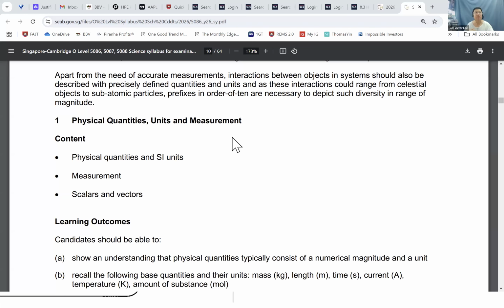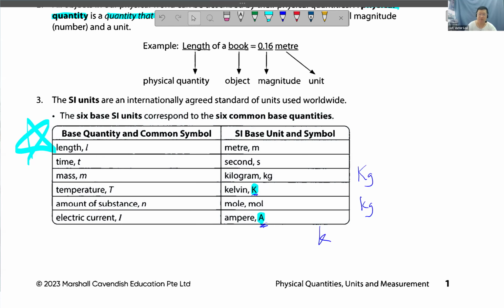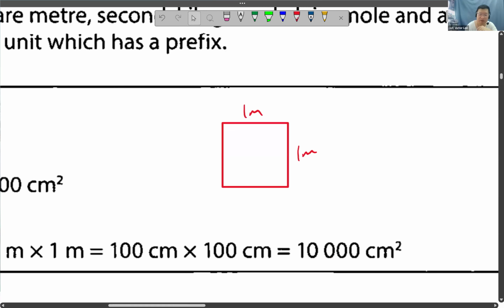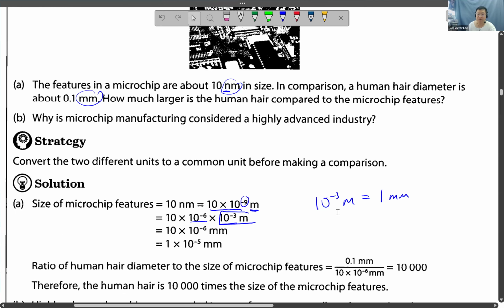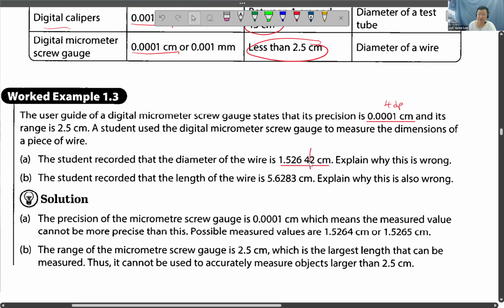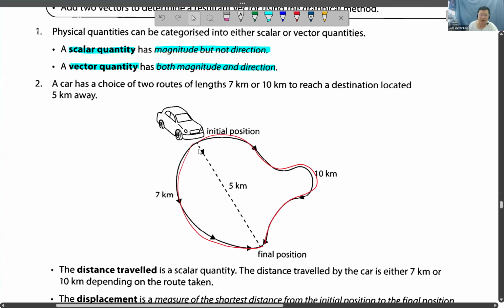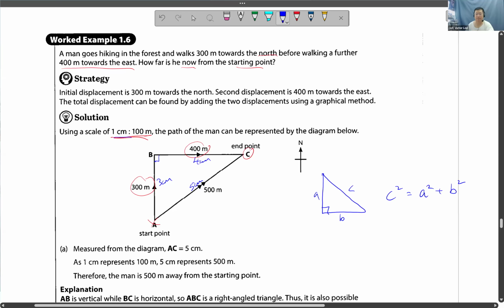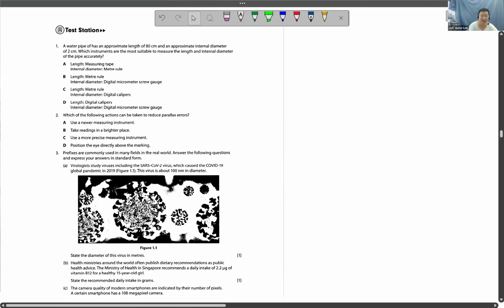ScPhy Chap 1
Science Physics Chap 1
Physical Quantities, Units and Measurements